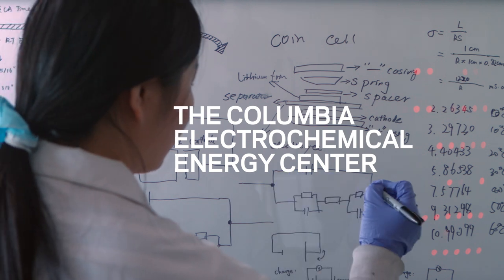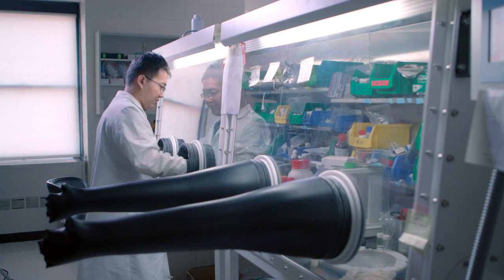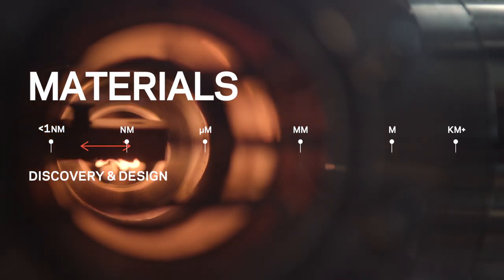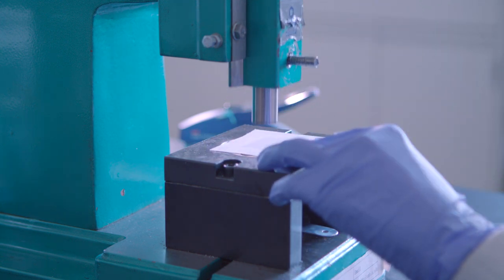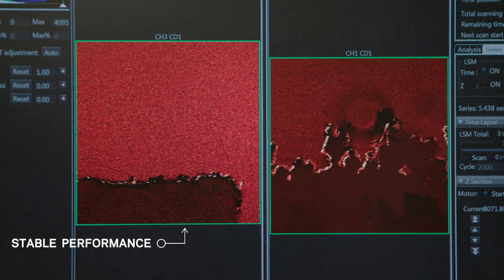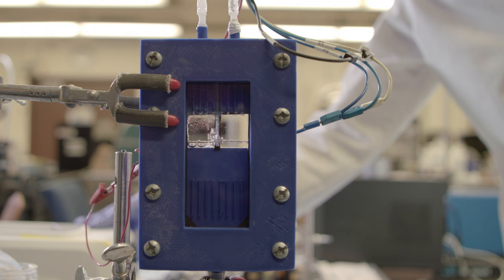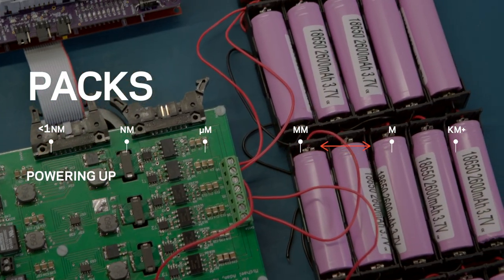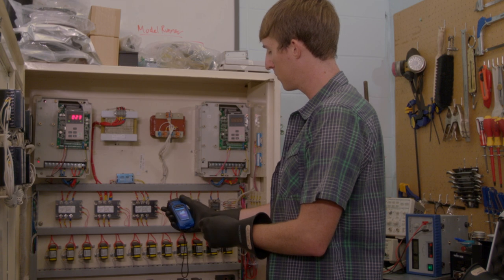The Columbia Electrochemical Energy Center Launch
Columbia Engineering has launched a new research center, the Columbia Electrochemical Energy Center (CEEC), to address energy storage and conversion using batteries and fuel cells in transformative ways.

Watch how the center tackles new energy solutions from atoms to the grid. This multi-faceted approach is driven by collaborations between participants from many disciplines.